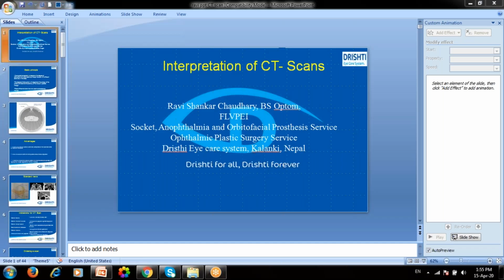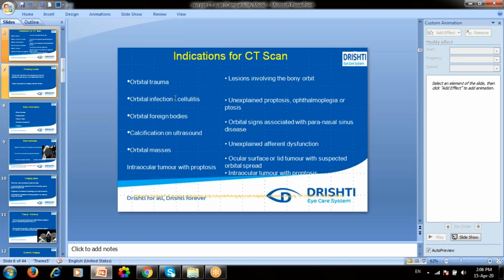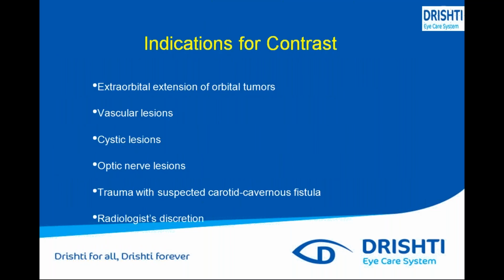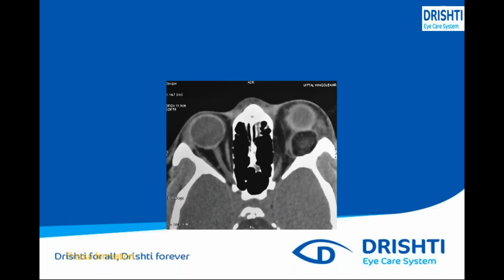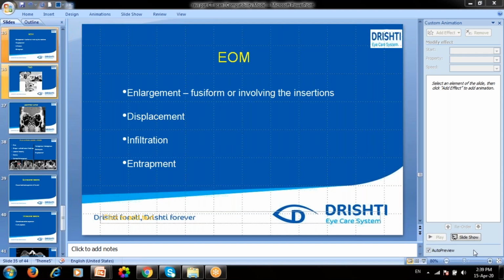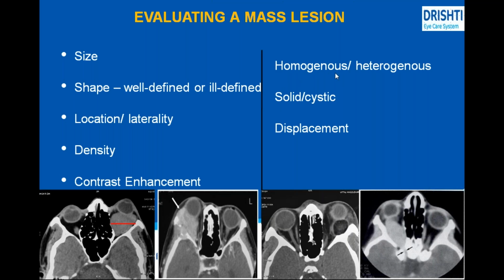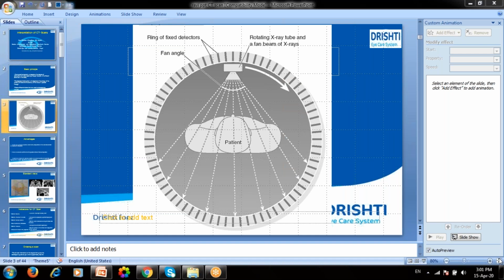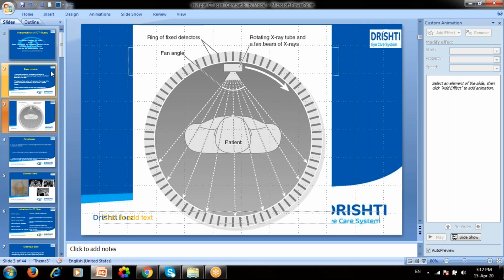"Ocularist Perception on CT orbit for eye tumors" by Mr. RAVI SHANKAR CHAUDHARY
We would like to notify you all that Mero Eye Foundation is going to conduct a "EYE TALKS-Webinar" and today, we will be having our session.
Speaker Name: Mr. RAVI SHANKAR CHAUDHARY
(Consultant Ocularist, FIVEPI, Drishti Eye care system)

Topic:  "Ocularist Perception on CT orbit for eye tumors"

Day: Wed, 15thApr, 2020
Time: 1:50 PM
EYE TALKS-Ocularist- RAVI-KAPIL- CT orbit
Wed, Apr 15, 2020 1:50 PM - 3:50 PM (GMT+05:45)

You can also dial in using your phone.
(For supported devices, tap a one-touch number below to join instantly.)

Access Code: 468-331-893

New to GoToMeeting? Get the app now and be ready when your first meeting starts